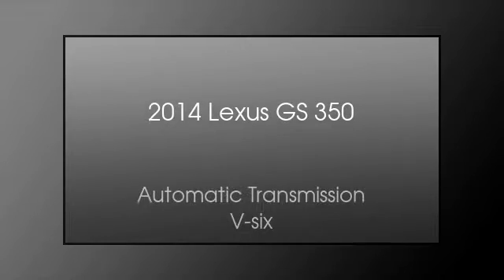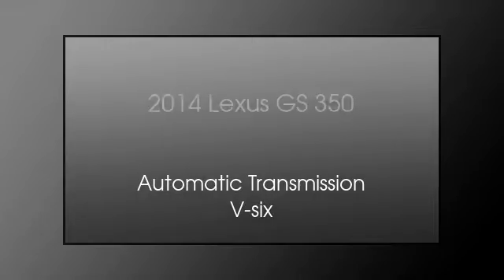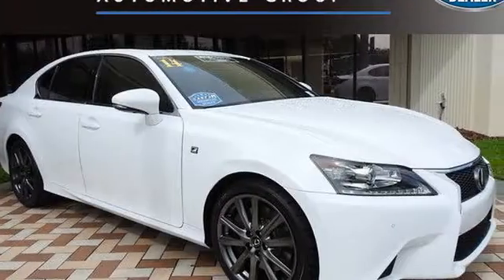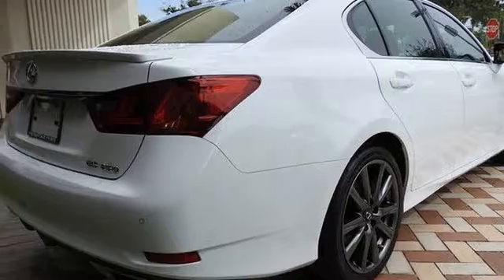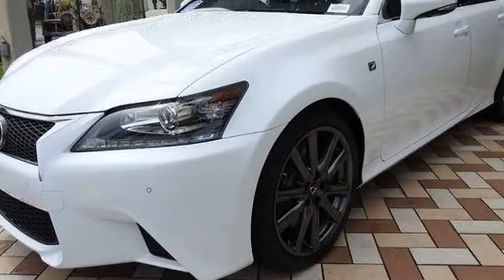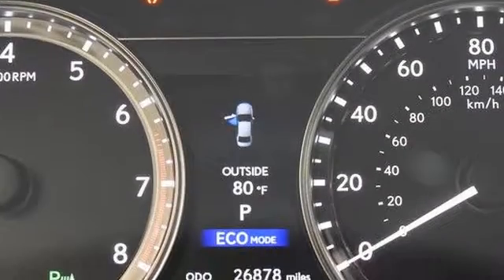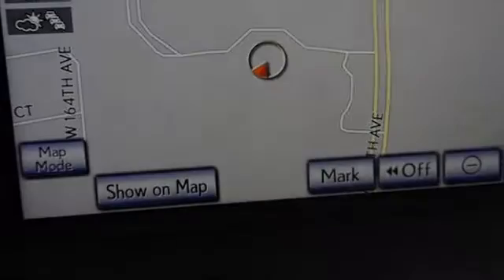2014 Lexus GS 350